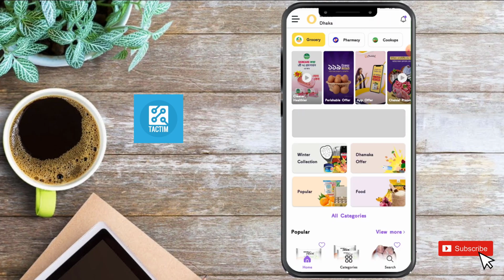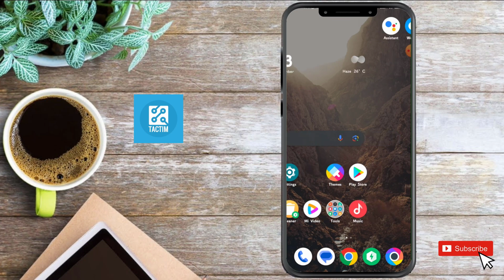How to get dark mode on any Android device 2025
Unlock the sleek and stylish world of dark mode on any Android device with our easy tutorial! In this video, we'll guide you through the steps to enable dark mode, enhancing your visual experience and saving battery life. Dive into the dark side in no time!

Dark Mode on Android, Android Device Customization, Enable Dark Mode Tutorial, Android Tips and Tricks, Screen Display Settings.